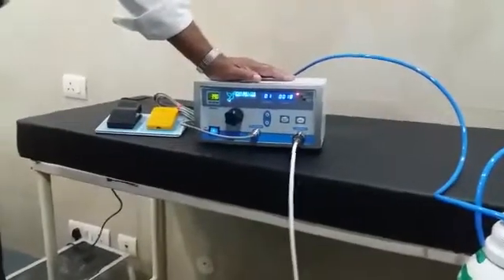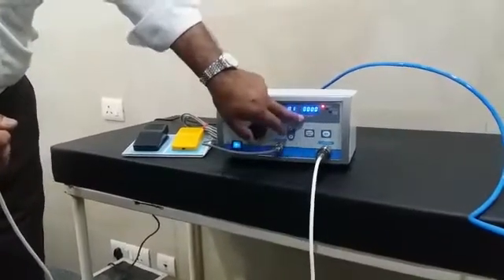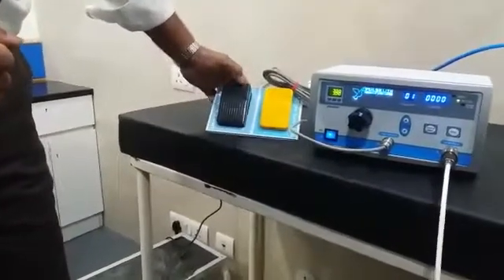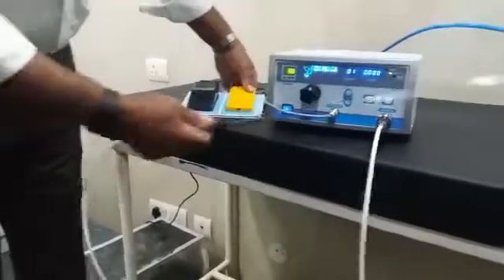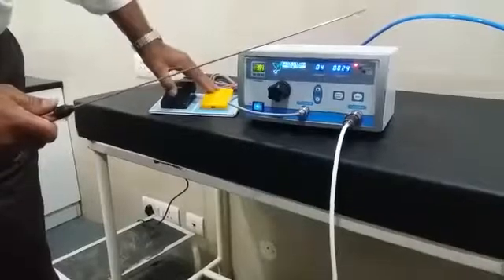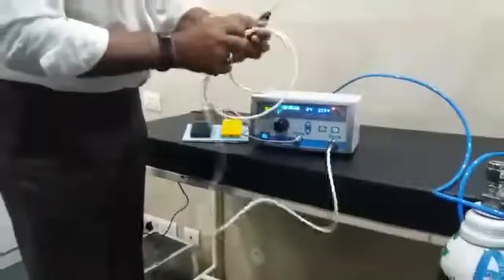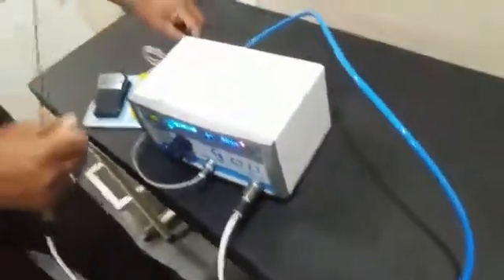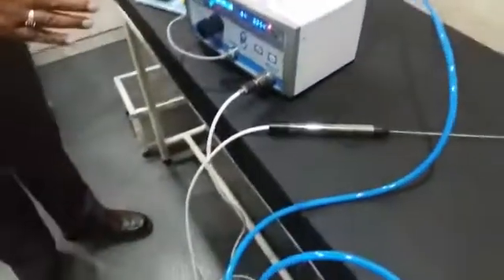PULSELITH VIDEO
PNEUMATIC LITHOTRIPTER